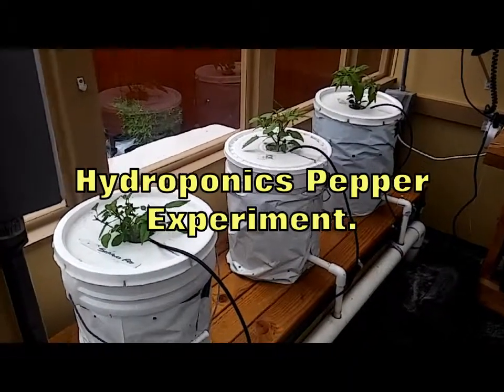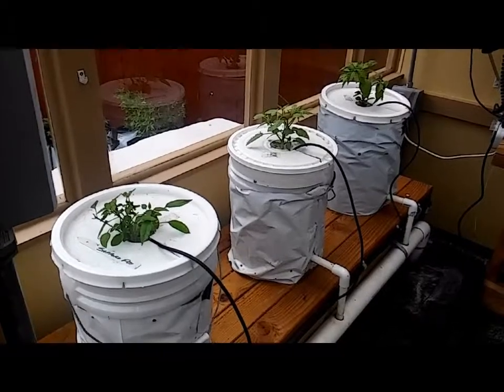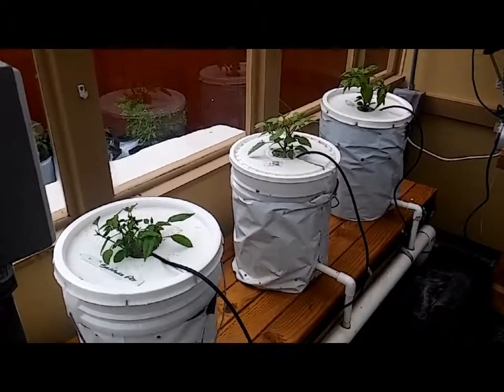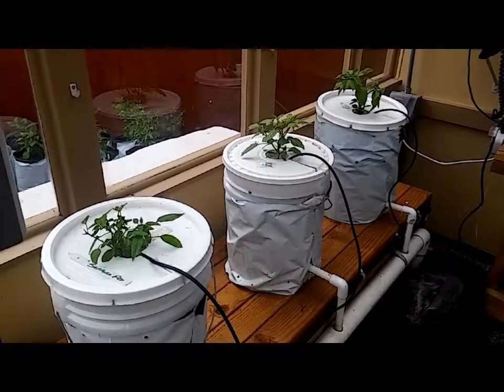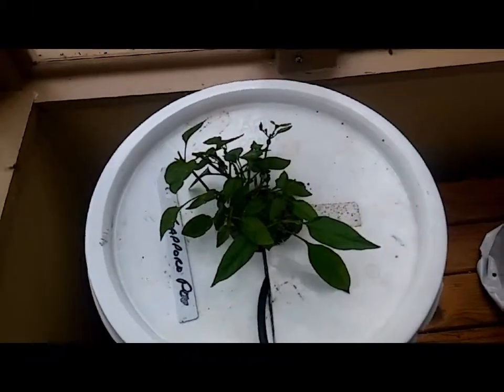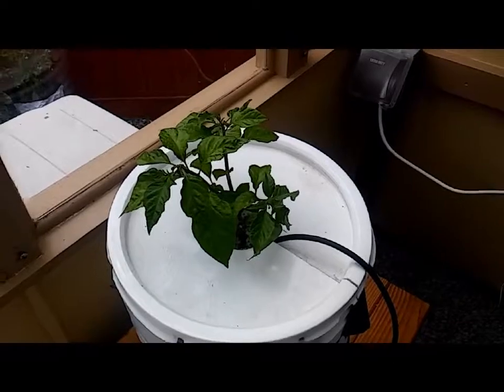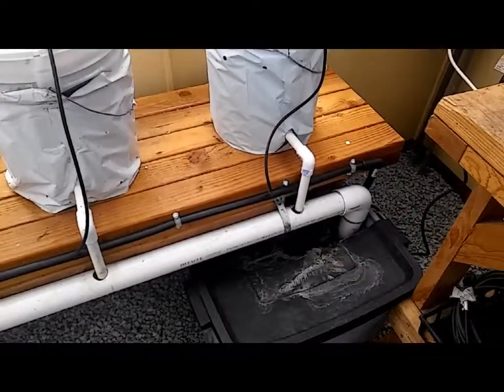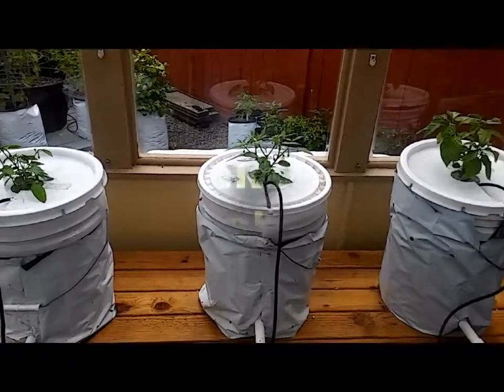Dutch Bucket Hydroponics Pepper Experiment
Well it’s another growing season and we thought we would do another hydroponics experiment this year. This time we’re going to use peppers since last year’s experiment with tomatoes, while being a success, produced a ton of whiteflies. The problem was that the foliage grew so thick on the tomatoes that I couldn’t get in and properly spray with Neem Oil to eliminate them.